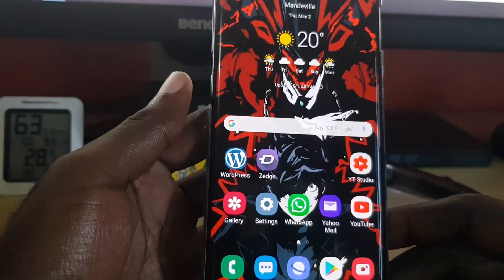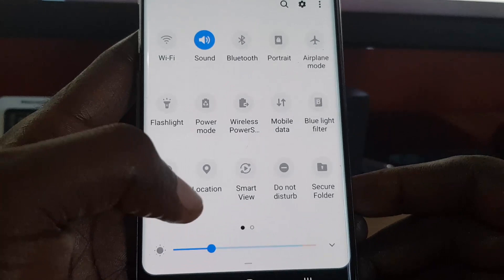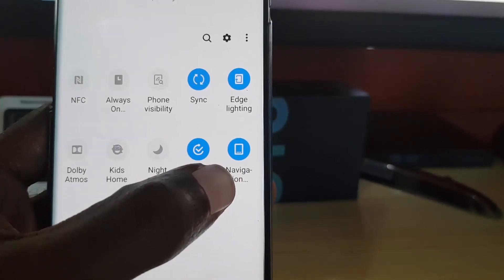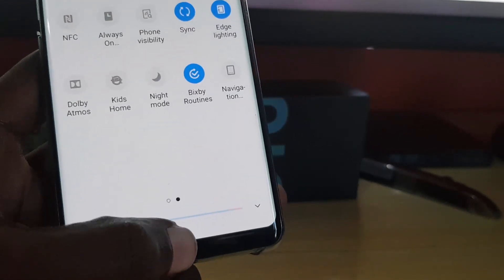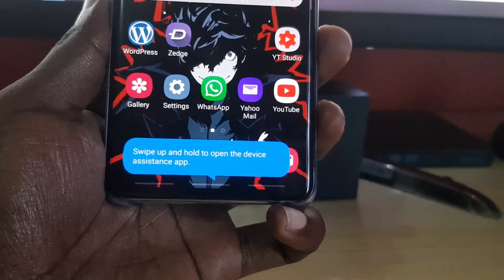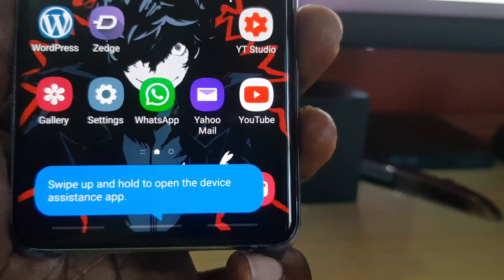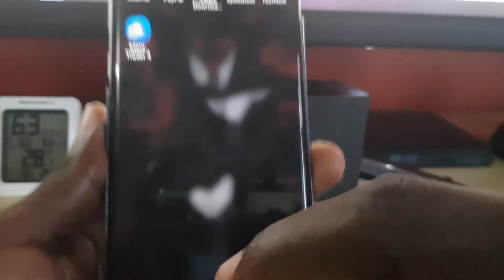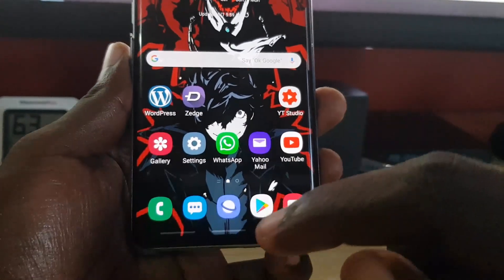Remove Navigation Bar on Samsung Galaxy S10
This is how to remove navigation bar on Samsung S10,S10e,S10 Plus and any other similar device.